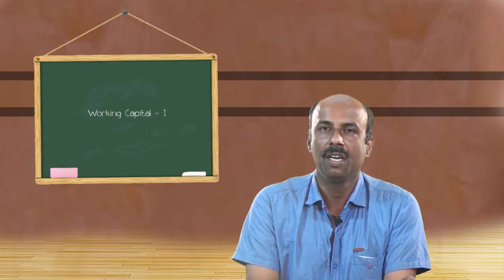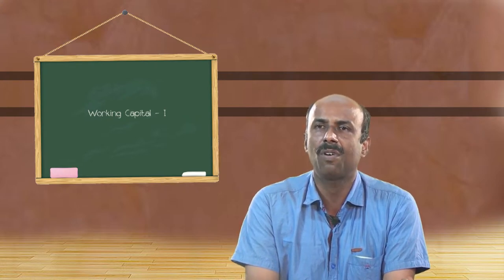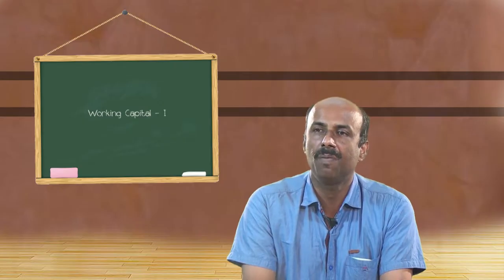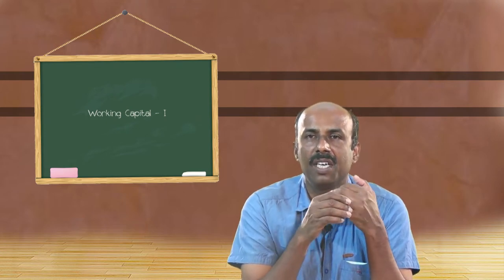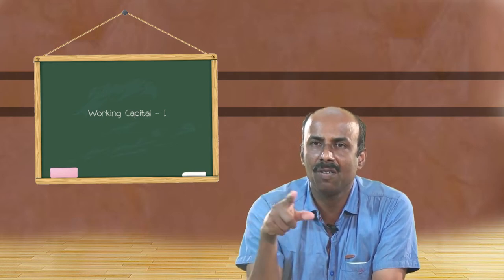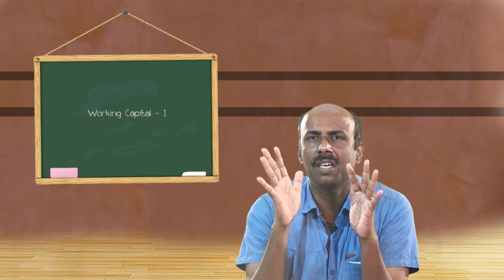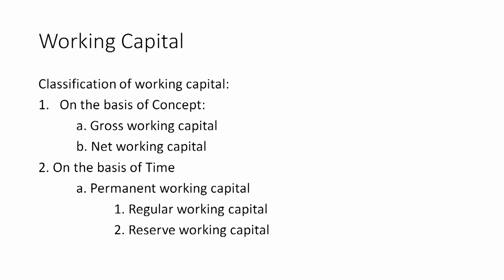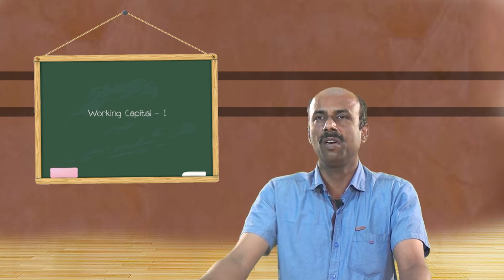SDM E-Learning: Working capital Part - I (Suresh babu KN)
Date: 29/09/2018